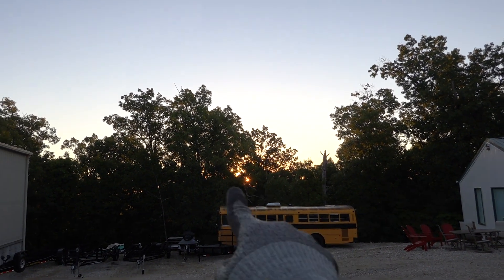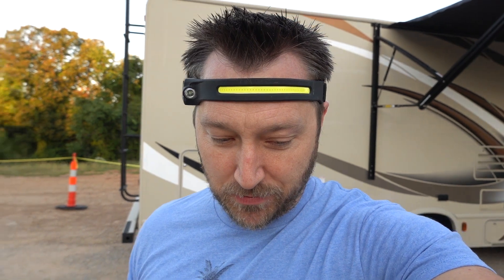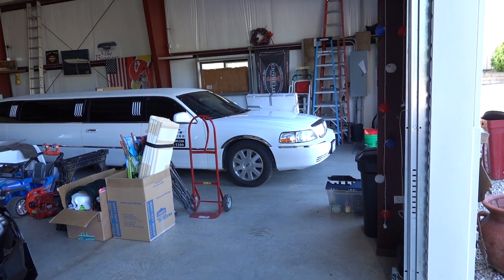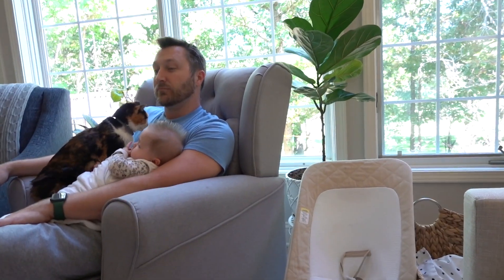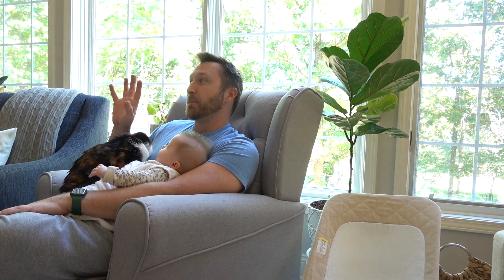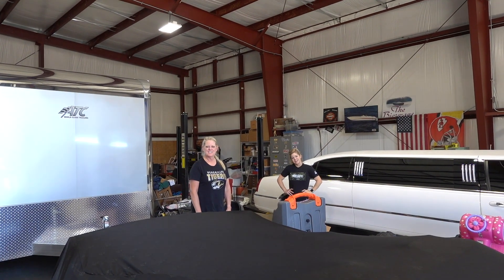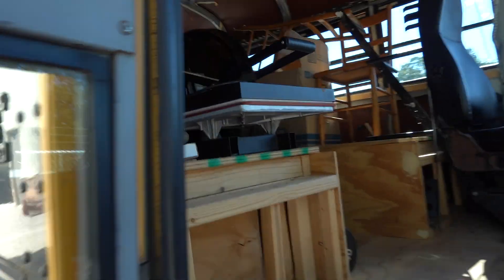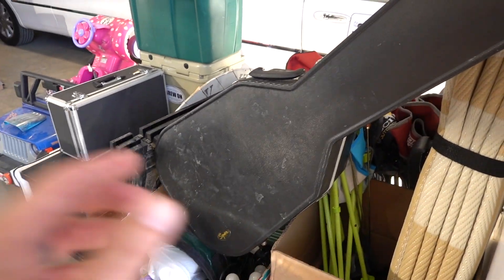Dealing with drama already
Welcome to Brad & Rach!  We’re a pair of eye doctors from Missouri who create daily content with our three children, twins Berend & Lyndle and little Eloise! Stop in and check out how we navigate our life day to day as a family as with vlogs!